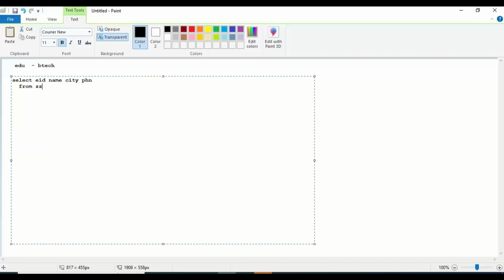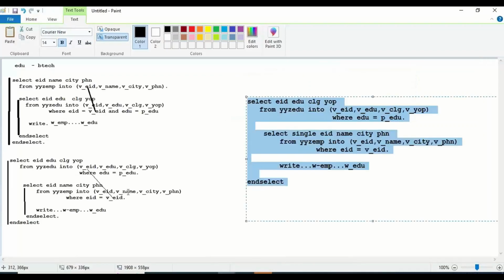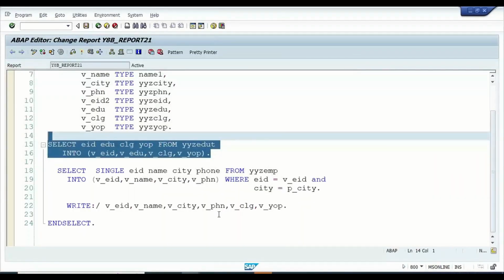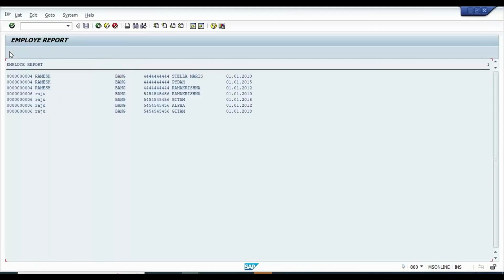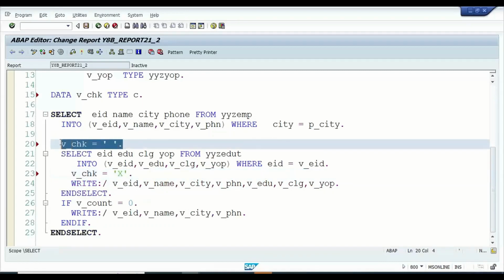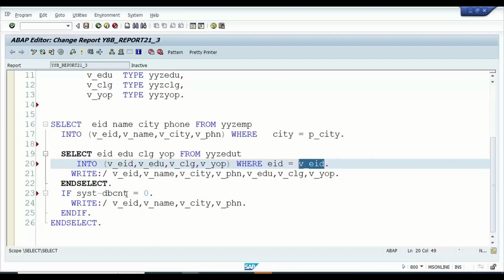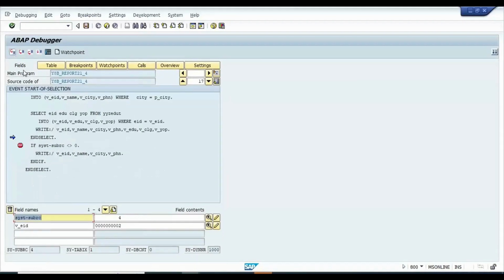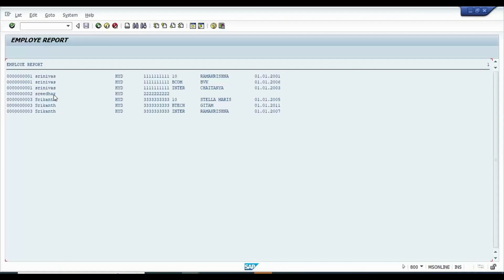SAP ABAP class 14